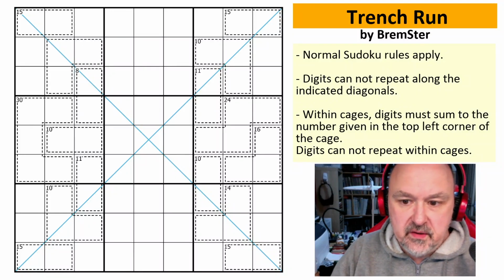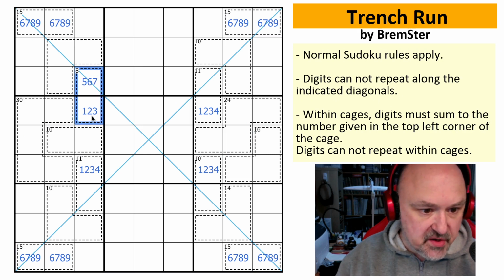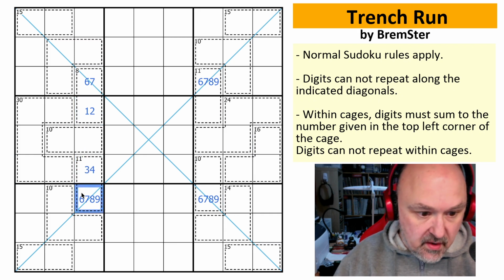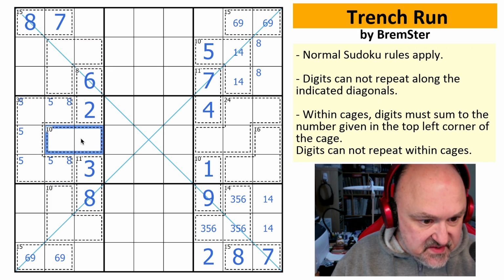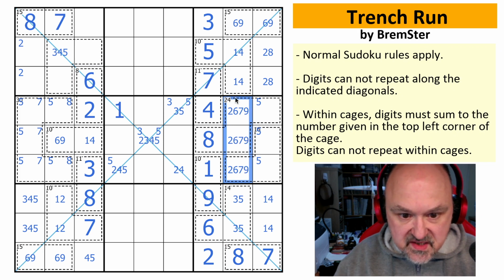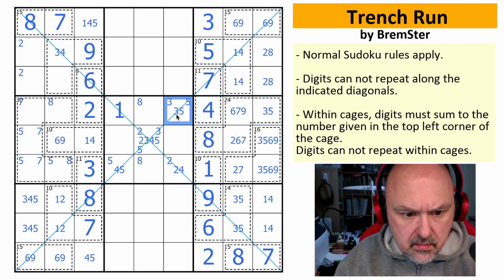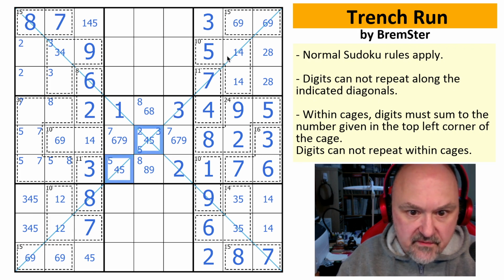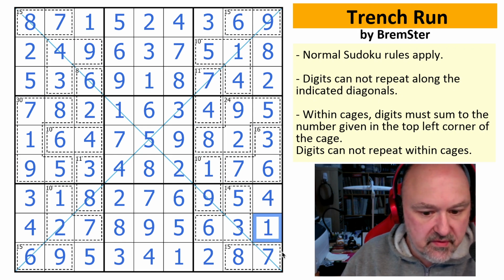Trench Run - Solving My Own Sudoku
This is my solve path for my "Trench Run" sudoku using the Diagonal and Killer Cage constraints.
This is the sixth in the series of puzzles I have created exploring the interaction of the diagonal constraint with other regular sudoku constraints.

Rules:
- Normal Sudoku rules apply.
- Digits can not repeat along the indicated diagonals.
- Within cages, digits must sum to the number given in the top left corner of the cage. Digits can not repeat within cages.